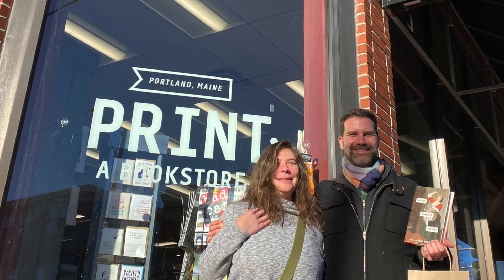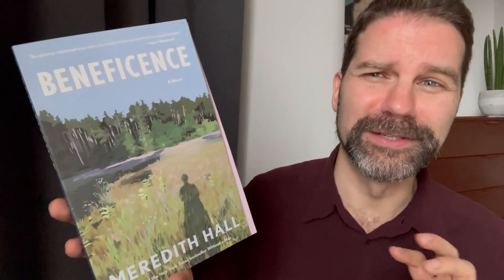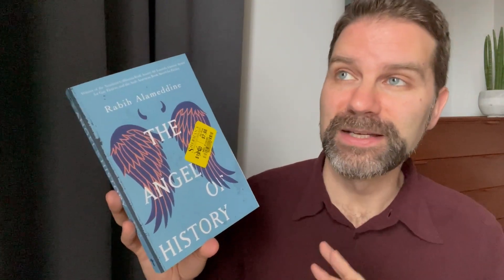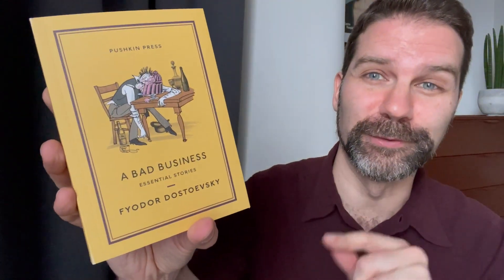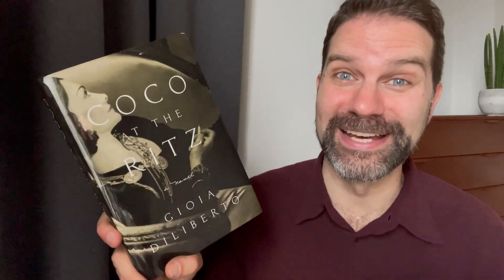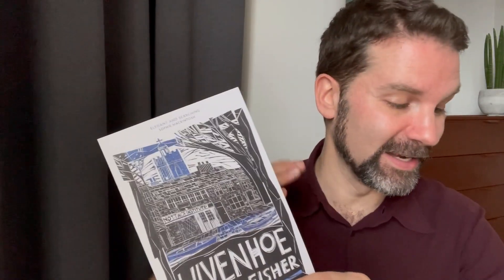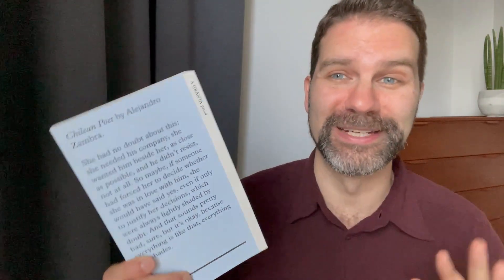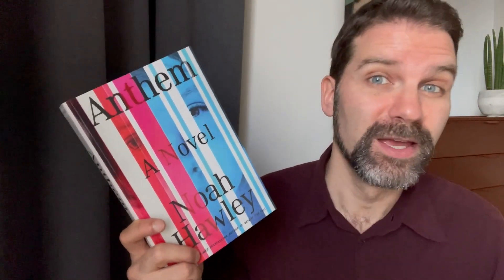Book Haul Unboxing 📚 December 2021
After a week away from home I discovered waiting for me a pile of boxes containing new and exciting upcoming book releases including fiction, nonfiction and reprinted classics. Click ‘Show More’ for info & links.

Want more LonesomeReader? If you want to help me continue to make content please consider becoming a member by joining my channel and you'll also get access to extra perks

What Will It Take For Me To Leave – Loranne Vella